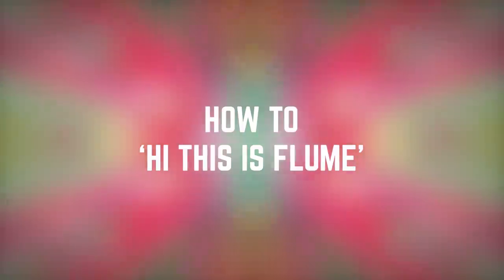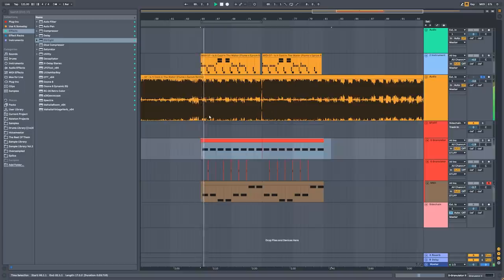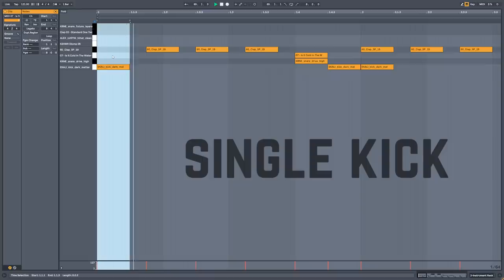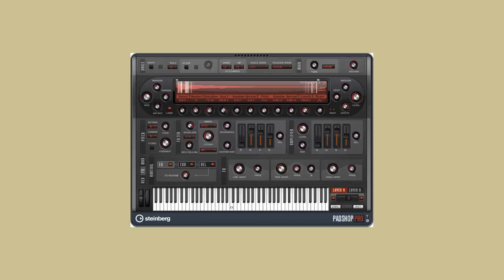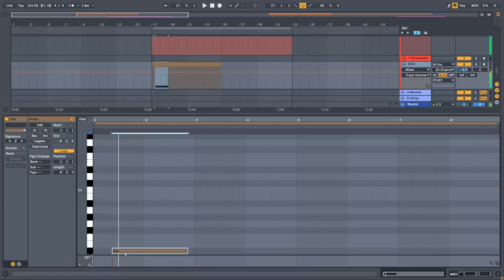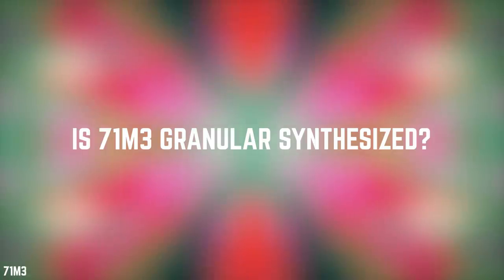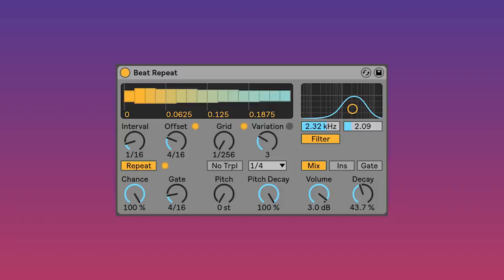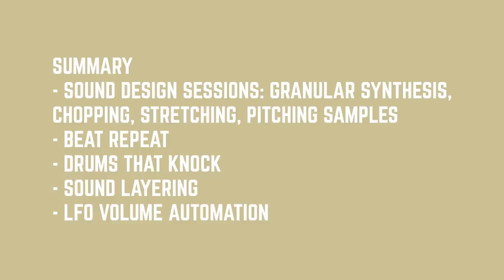How To FLUME Newest Album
Latest Flume's album just blows minds. Some new sound design techniques have been incorporated. In this video we will find out why 'Hi This Is Flume' album sounds so awesome!

Mentioned track from scratch: will be uploaded soon :)